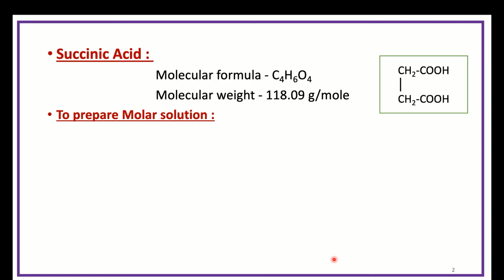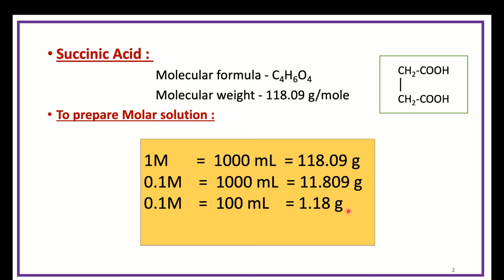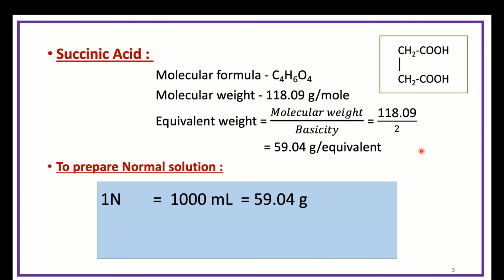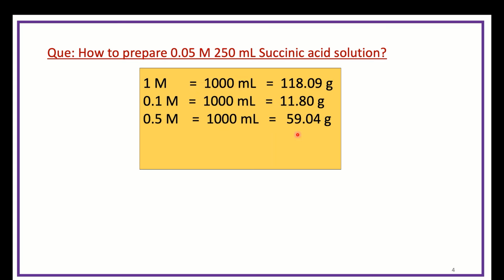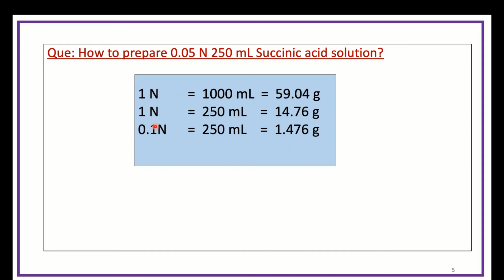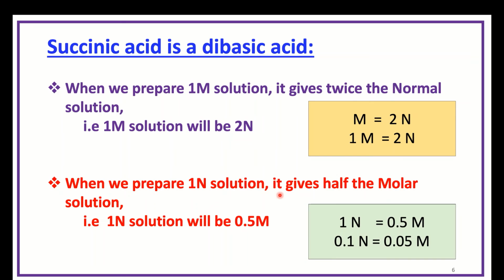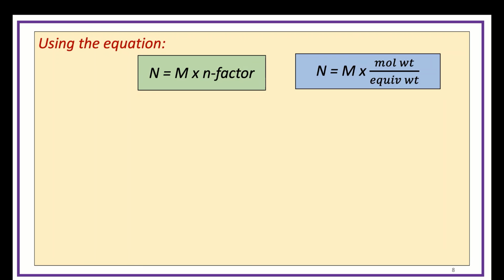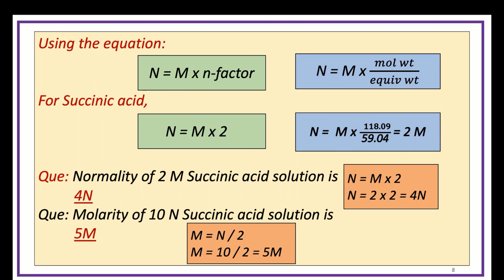How to prepare 1N or 1M Succinic acid solution l Succinic acid preparation l 0.1N succinic acid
Hello everyone,

Standard solution preparation forms the basis of practical chemistry. Here preparation of 1M Succinic acid, which is used as a primary standard solution is shown. So first we shall find out the factor and then calculate required Volume for a given Molar or Normal solution. Succinic acid being a dibasic acid , it's molecular weight and equivalent weight are different. So the factor for its Normality and Molarity will be different.

Happy Learning.